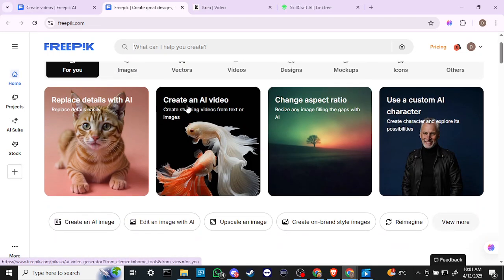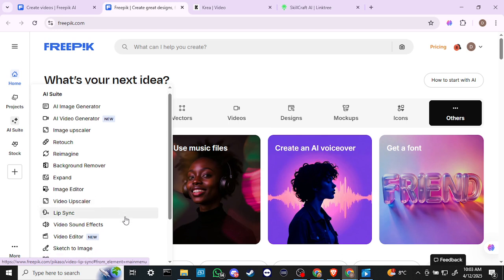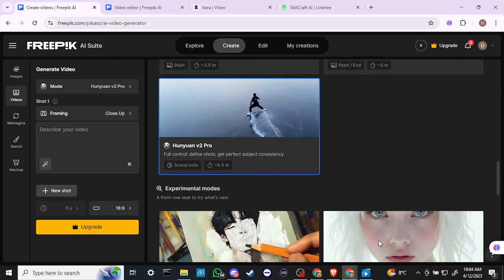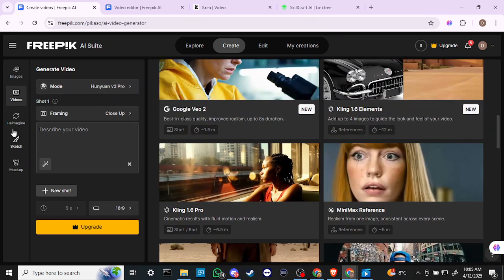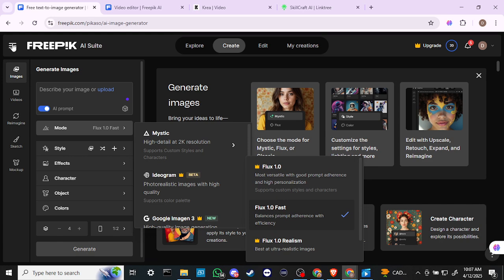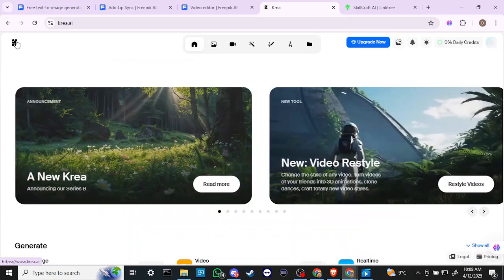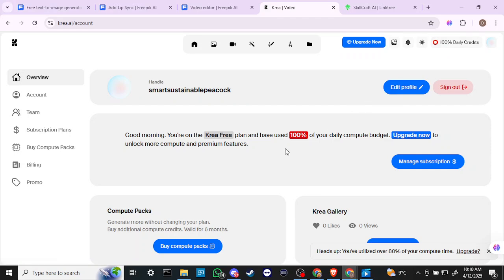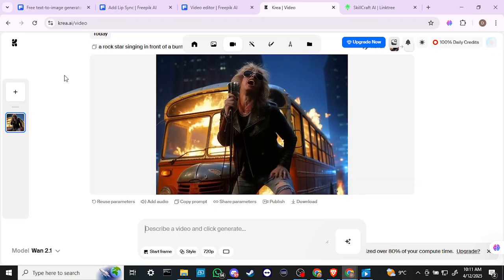Freepik Ai Vs Krea - Which Image Generator Is Better? (2025)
Discover how Freepik AI and Krea stack up in speed, quality, and creative control in this quick side-by-side comparison.